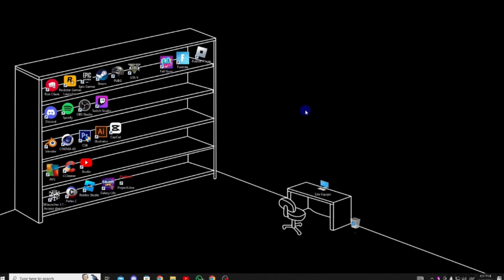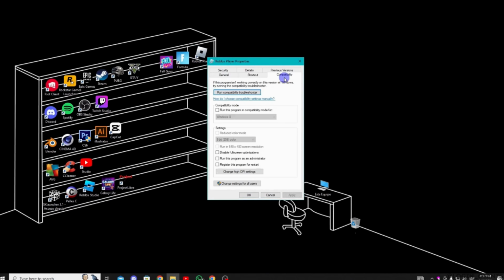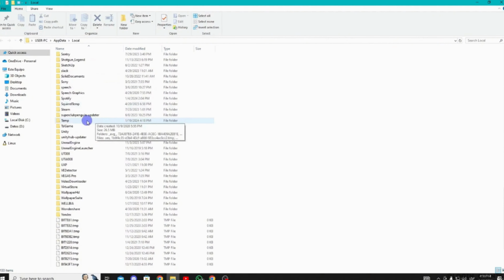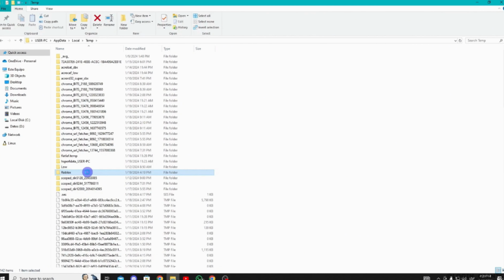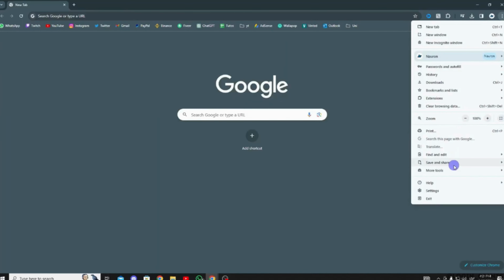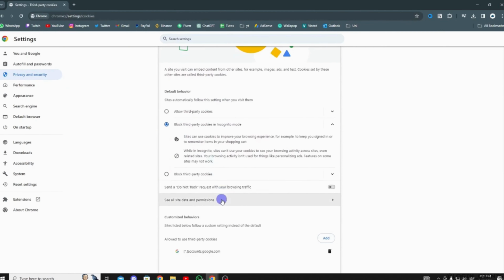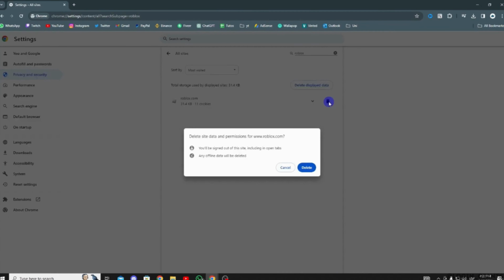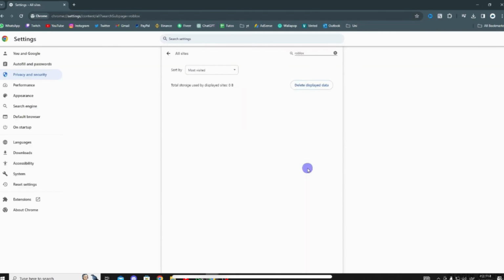Fix Roblox Assets Not Loading (2024) | How To Fix Roblox Not Loading Correctly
Struggling with Roblox assets not loading or the game not loading correctly in 2024? This guide is tailored for Roblox players who are experiencing issues with game assets and overall game performance, providing effective solutions to ensure a smooth gaming experience.

In this tutorial:
0:00 - Introduction
0:05 - Fix Roblox Assets Not Loading (2024) | How To Fix Roblox Not Loading Correctly

This video is a must-watch for anyone facing loading issues in Roblox. It covers a range of troubleshooting techniques, from clearing cache to adjusting network settings, aimed at resolving problems with assets not loading or games not running as they should. These steps are designed to help you get back to enjoying Roblox without interruptions.

Enhance your Roblox gameplay by tackling loading issues with this comprehensive 2024 guide!